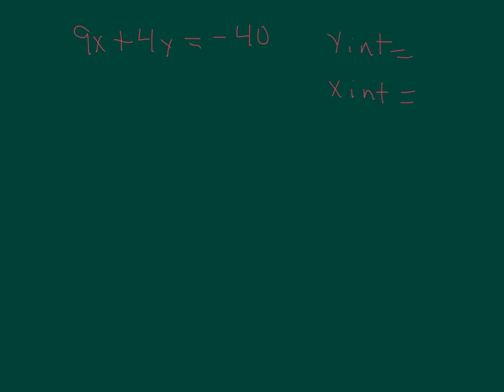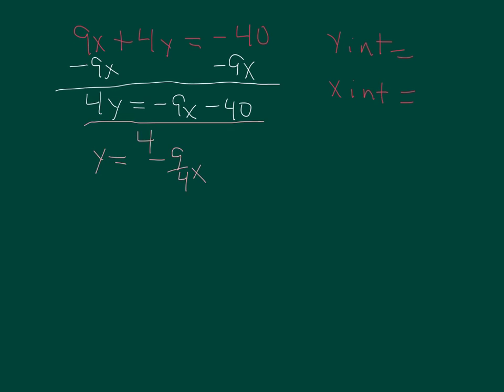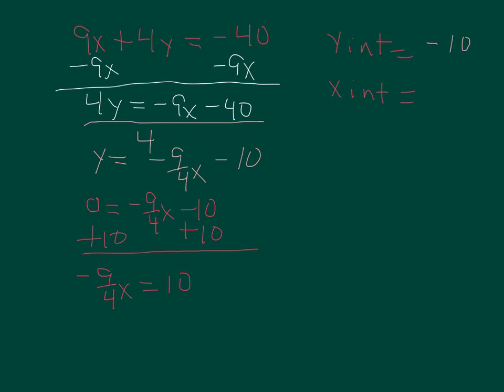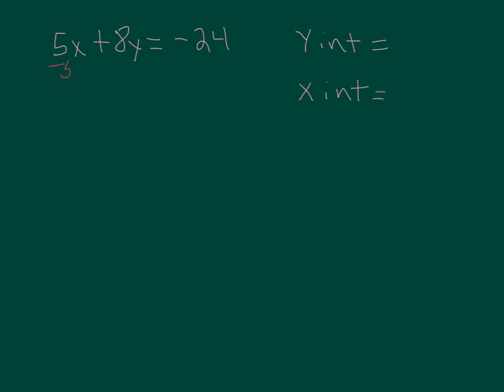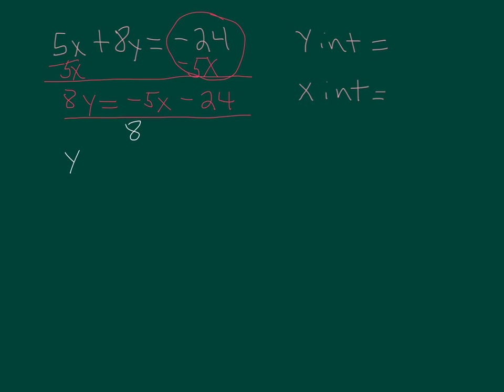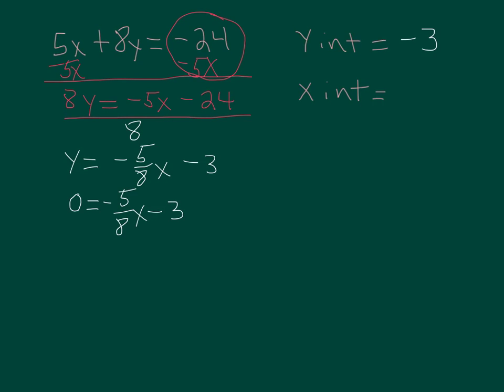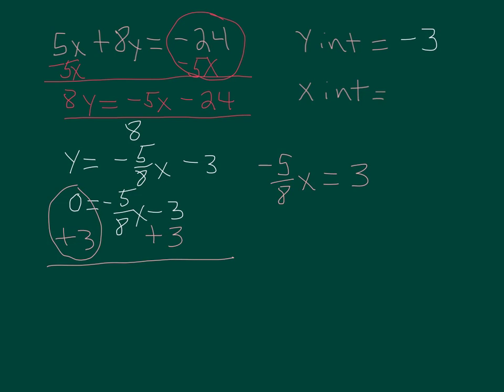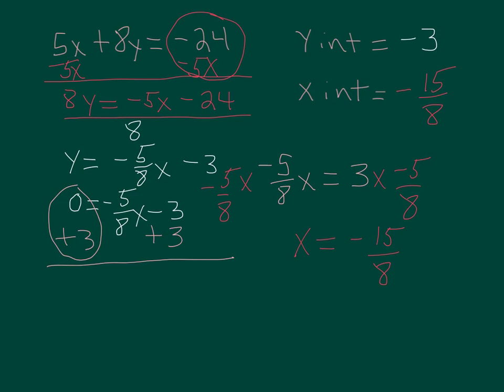Mr. Burns Finding X and Y Intercepts